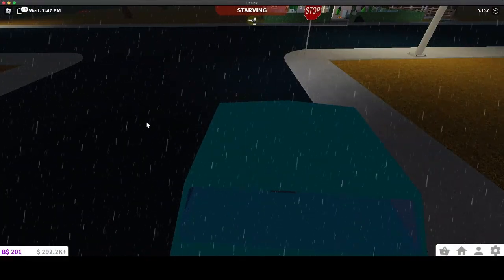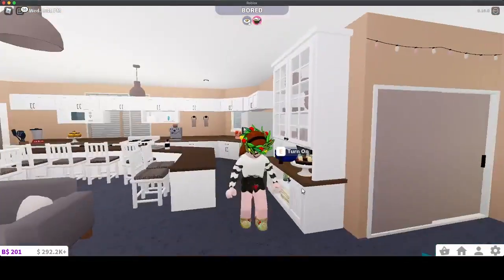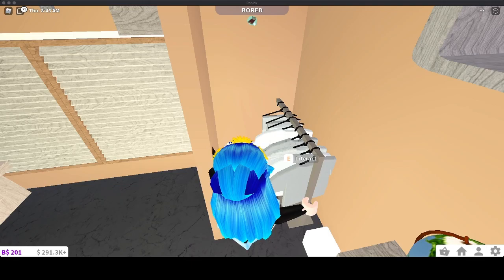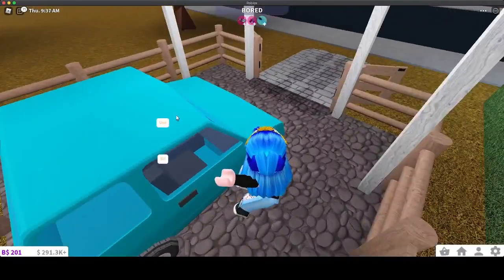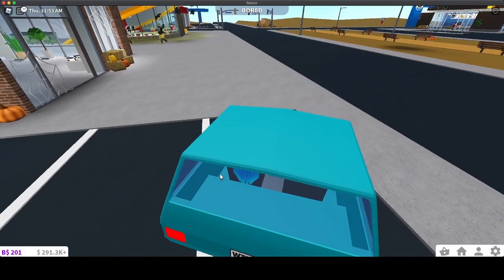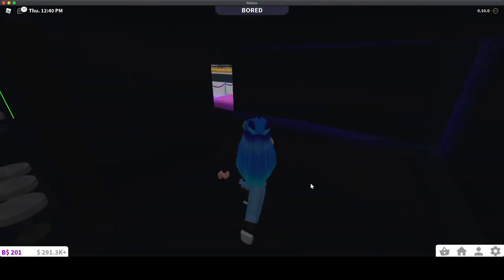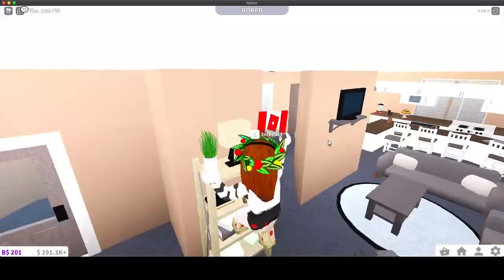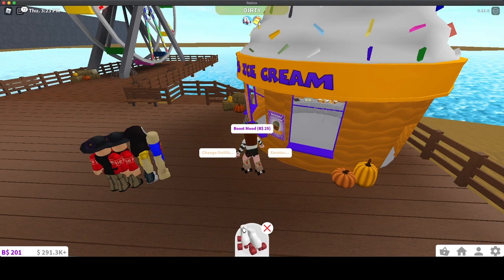Night Routine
Roblox Usenames: Candygirl_itsme